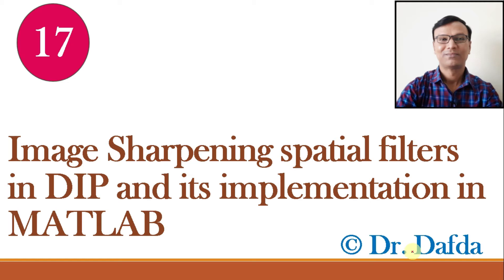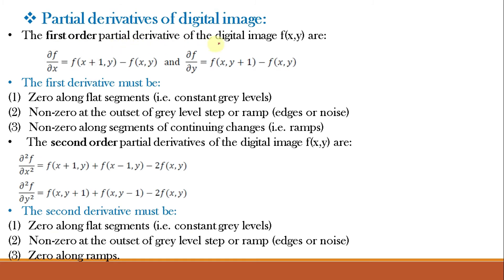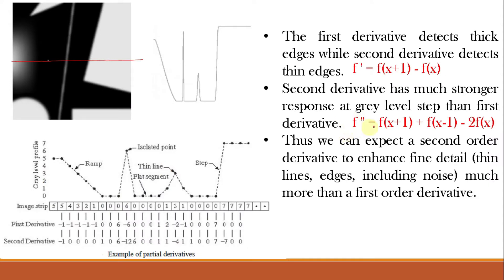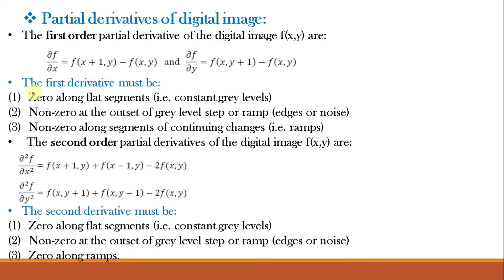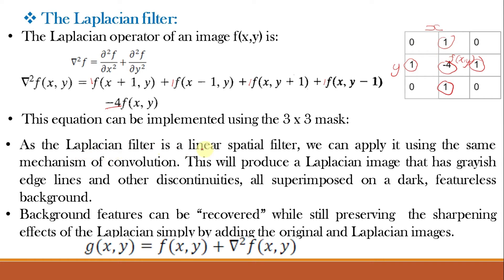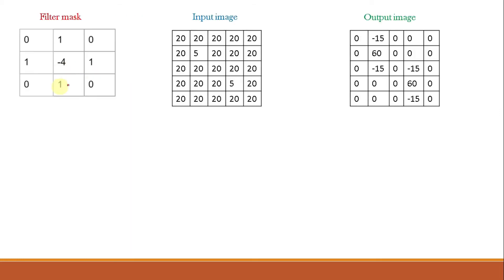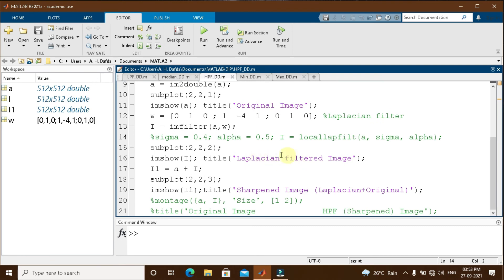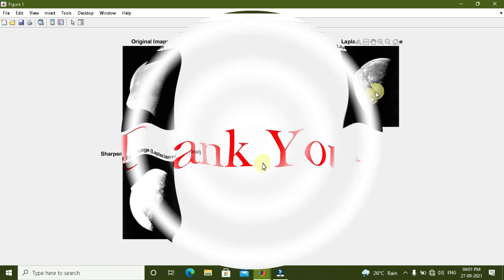Image Sharpening in Digital Image Processing||Sharpening Spatial filters with examples||HPF||MATLAB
Image Sharpening spatial filters  in DIP with examples and its implementation in MATLAB
What is the Image sharpening?
What are sharpening spatial filters?
What is High Pass Filtering in Digital Image Processing?
Mathematical explanation/Example of first order and second order derivative for digital image.
Example of applying a Laplacian filter mask on digital image.
How can Laplacian linear filter/High Pass Filtering/Derivative spatial filter be implemented in MATLAB?

16. Order statistics/Non-linear (Median, Minimum and Maximum) spatial filters  in DIP with example & Implementation in MATLAB

% Matlab program for HPF (Sharpening)
clc;
clear all;
close all;
warning off;
%a = imread('Maulik.png');
a = imread('moon.tif');
%a=rgb2gray(a);
%a = im2double(a);
subplot(2,2,1);
imshow(a); title('Original Image');
%w = [0  1  0 ; 1  -4  1 ; 0  1  0]; %Laplacian filter
%I = imfilter(a,w);
sigma = 0.4; alpha = 0.5; I = locallapfilt(a, sigma, alpha);
subplot(2,2,2);
imshow(I); title('Laplacian filtered Image');
I1 = a + I;
subplot(2,2,3);
imshow(I1);title('Sharpened Image (Laplacian+Original)');
%montage({a, I}, 'Size', [1 2]);
%title('Original Image              HPF (Sharpened) Image');